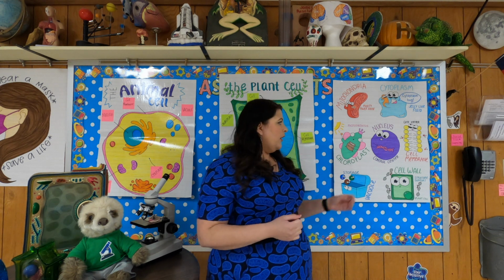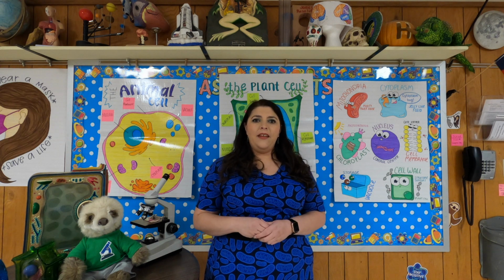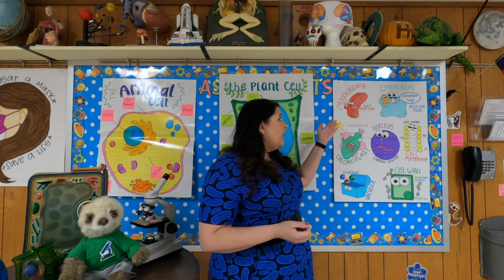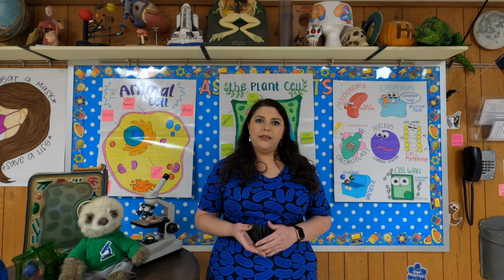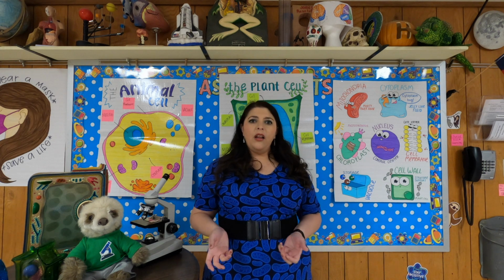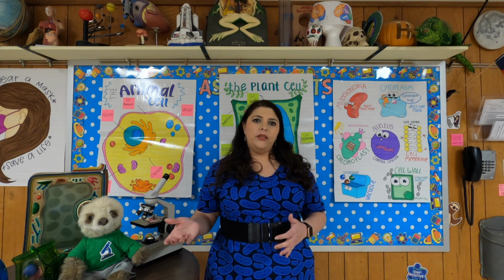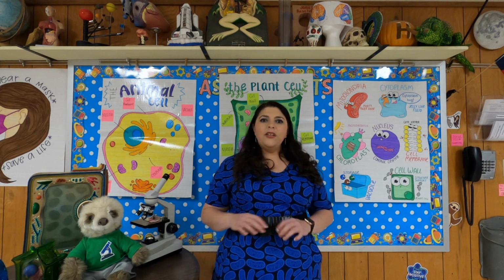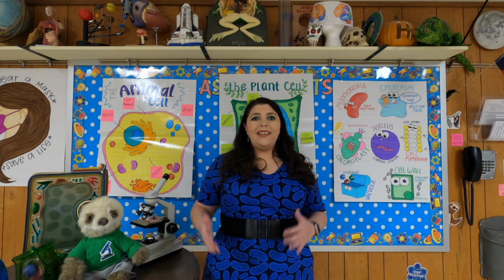Cell Video 2 Organelles